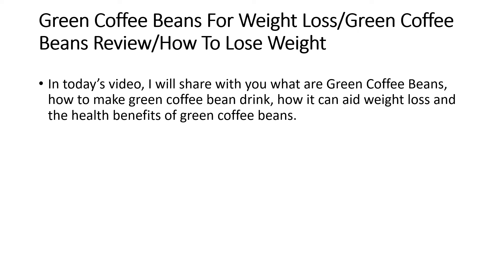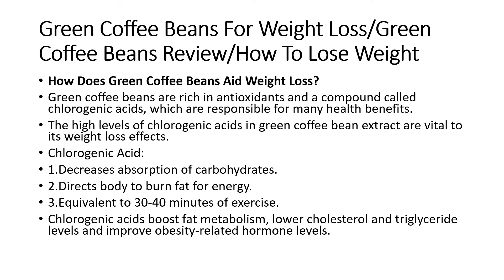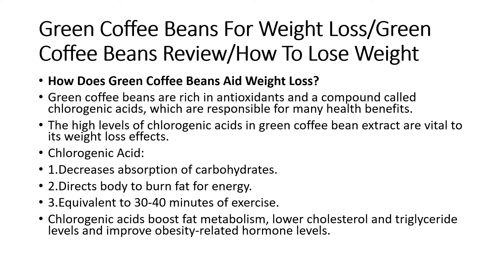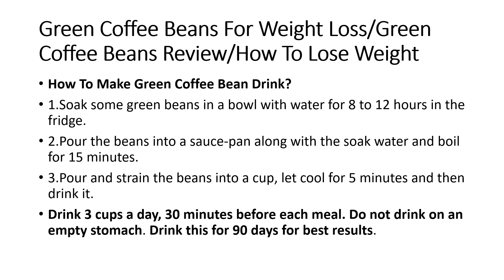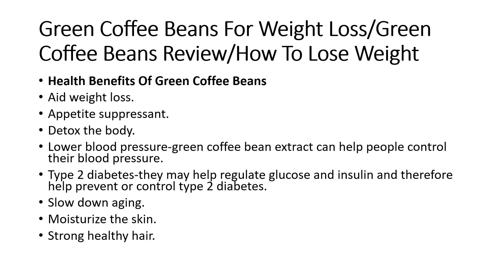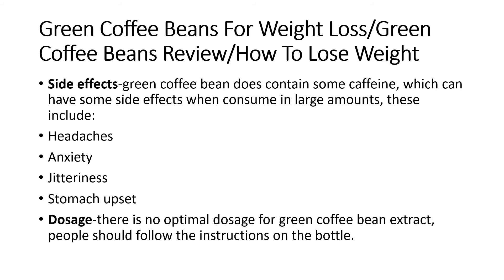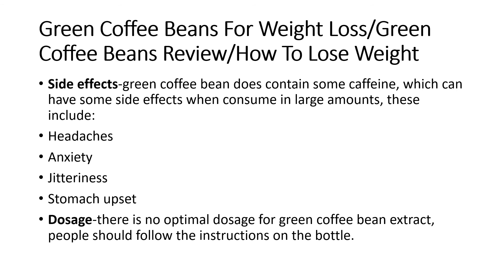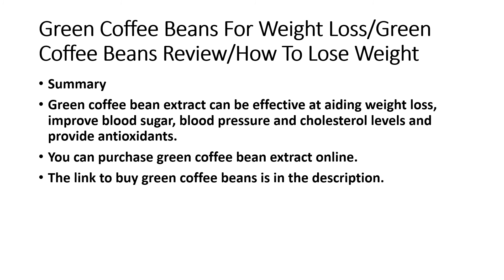Green Coffee Beans For Weight Loss/Green Coffee Review/How To Lose Weight Effectively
In this video you will learn what are green coffee beans, how to make the drink, how it help you to lose weight effectively and the health benefits of green coffee beans.

Online Work From Home Data Entry and Virtual Assistant Jobs-Training Provided